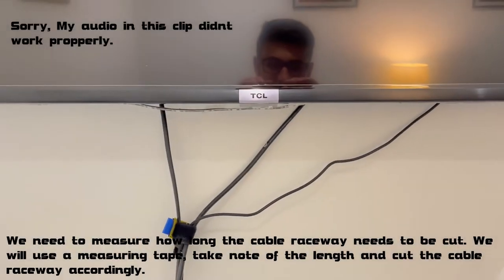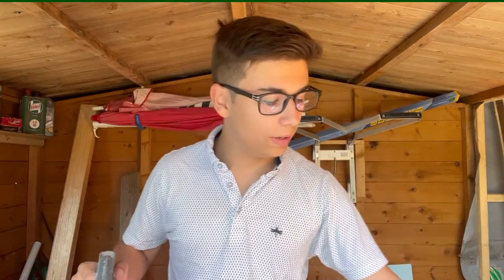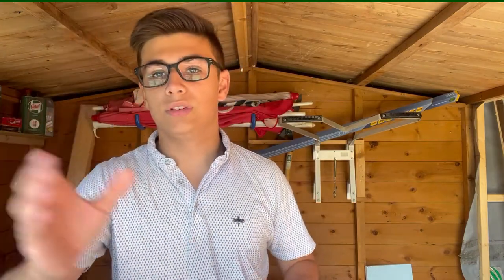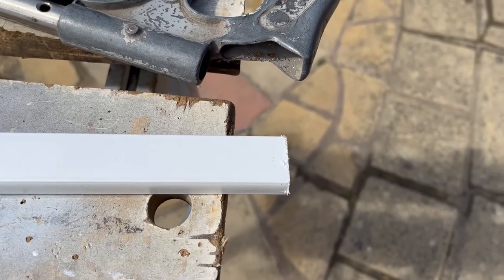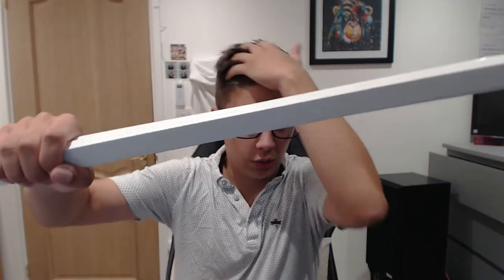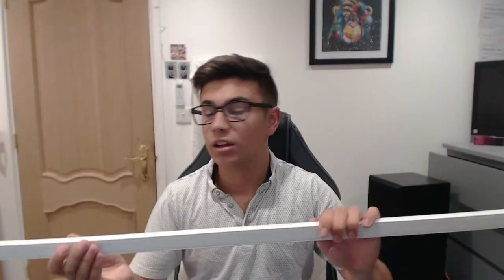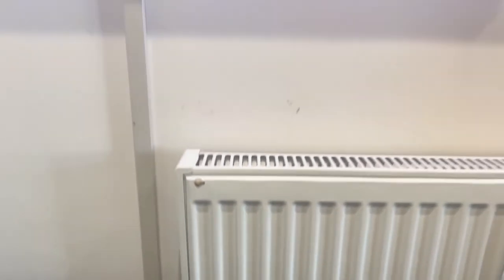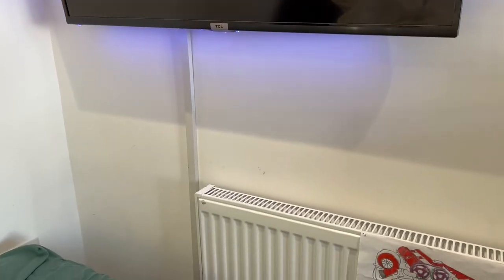DIY TV Cable Management! (Cable Raceways)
Hey guys
Today i use some cable raceways / trunking to cable manage the wires under the tv
i bought the cable raceway / trunking from b&q.
Here i cut it down and use sticky adhesive to put it on the wall and do the cable management under my tcl tv

Thanks.

0:00 Intro
0:45 Measuring cables
1:16 Measuring raceway
1:41 Cutting raceway
2:32 Back in the room
3:00 Installing raceway
3:30 Finished Product
3:55 Outro